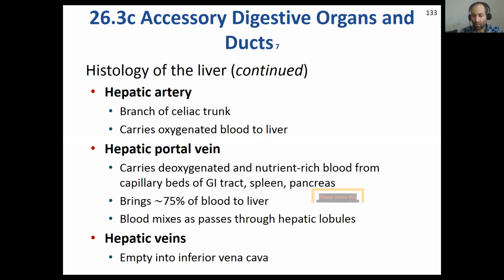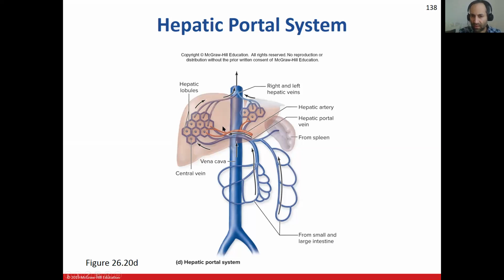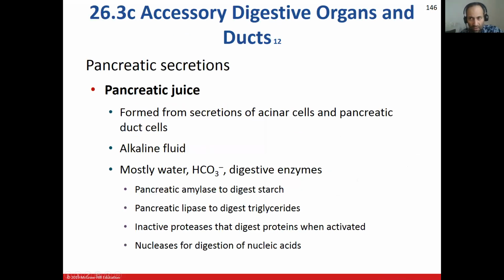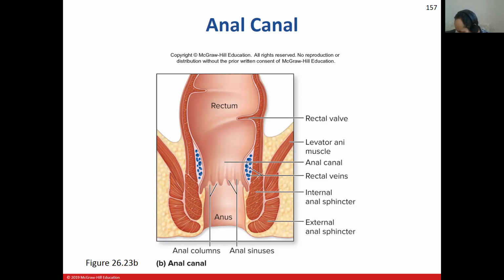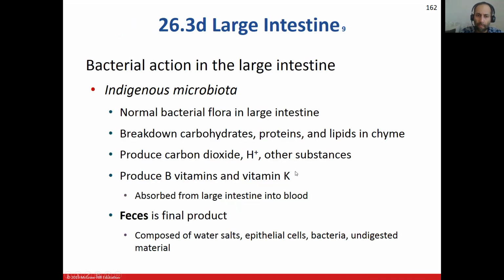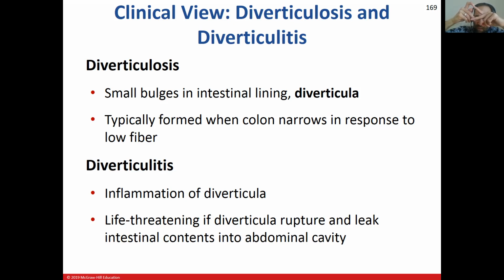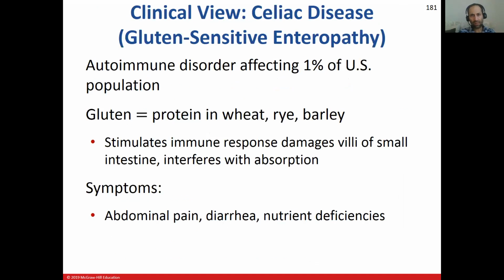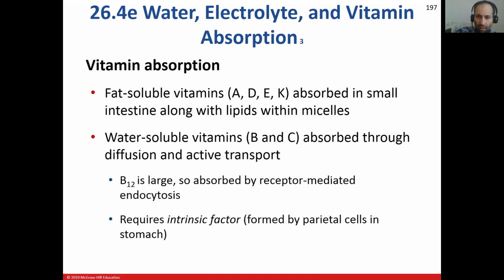Human Digestive System and Nutrition-2